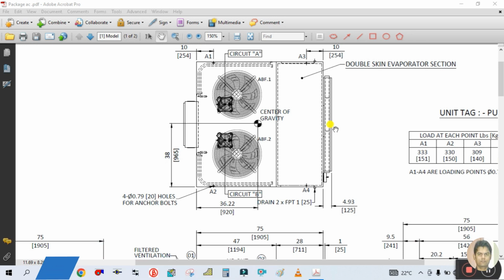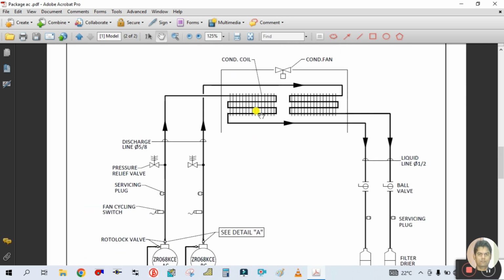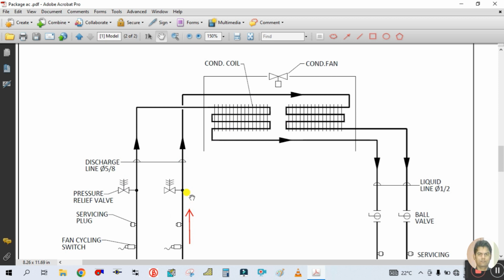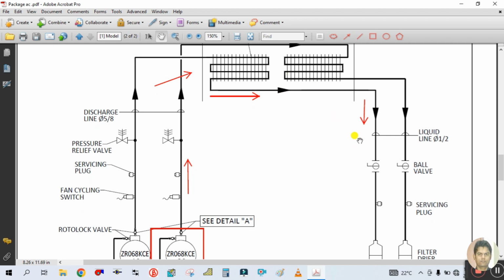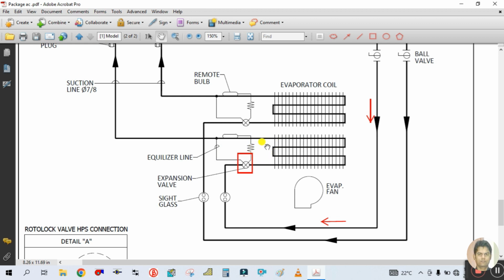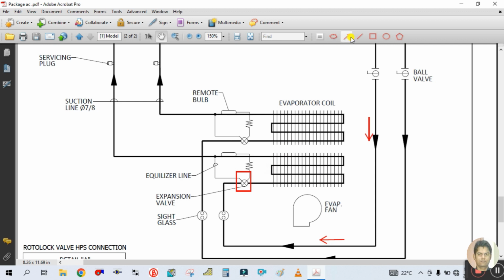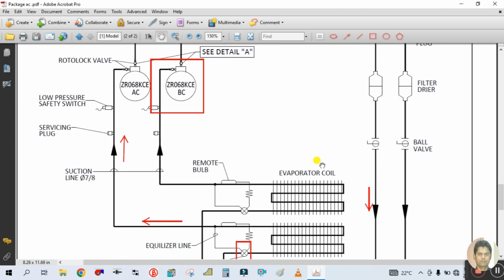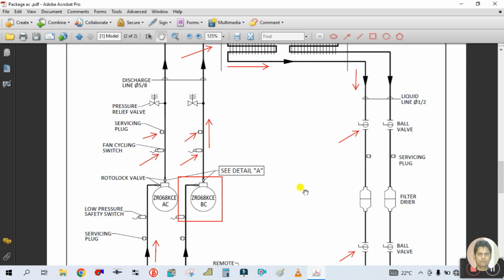PACKAGE AC UNIT REFRIGERATION CYCLE II REFRIGERATION SCHEMATIC FOR VAPOR COMPRESSION CYCYLE II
👉HVAC designing
👉HVAC drafting
👉DX system
👉Equipment selection
👉Duct designing